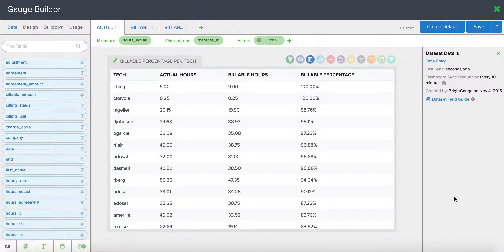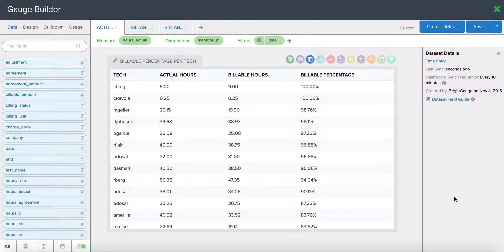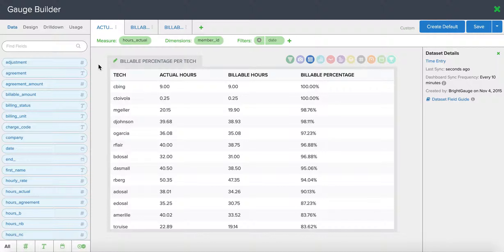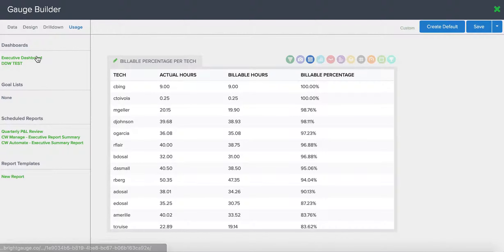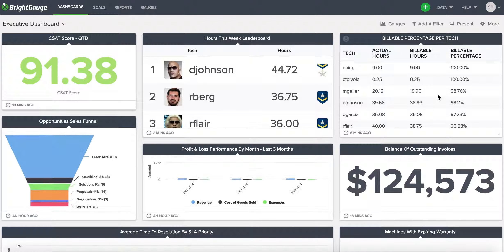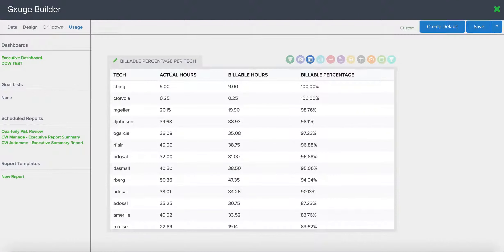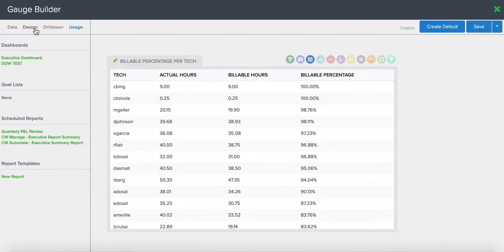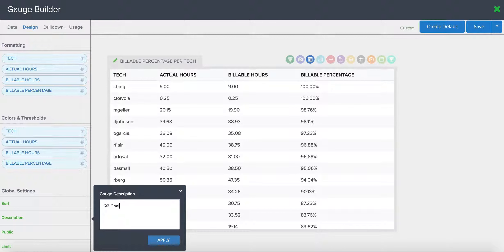How to Find Where Gauges are Being Used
If you have a lot of active gauges, it may be hard to keep track of which dashboards they're being used on. In this video, we show you a simple and quick way to find that info.